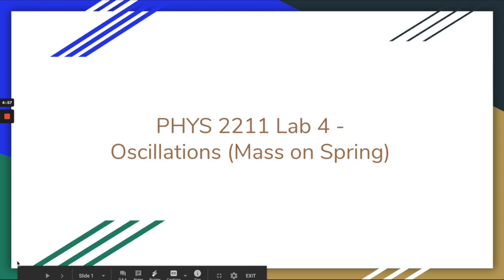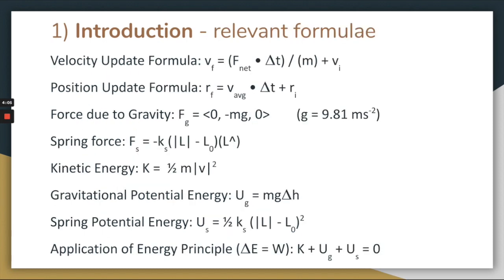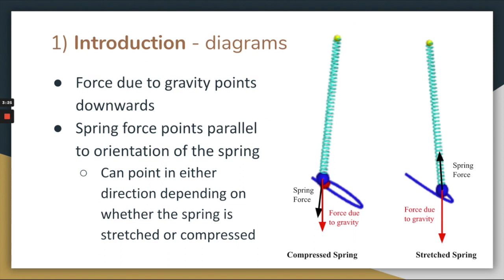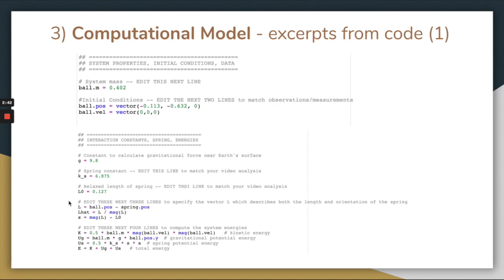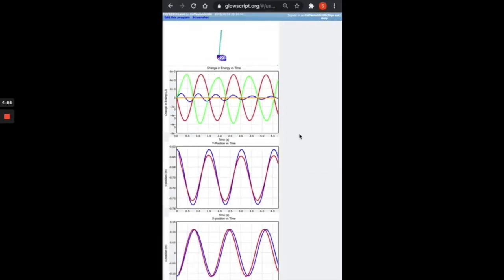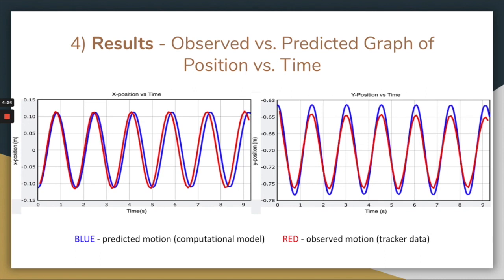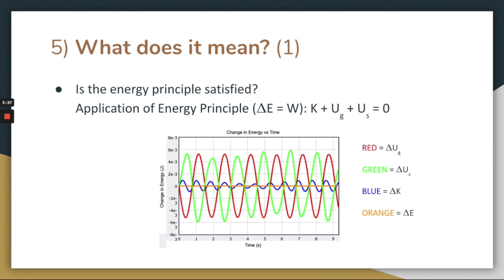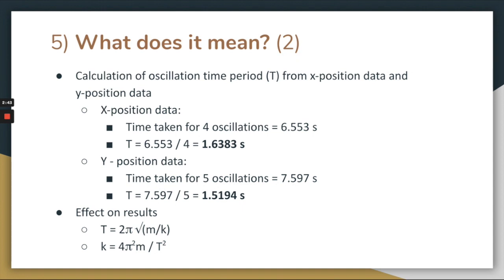Georgia Tech PHYS 2211 Lab 4 - Oscillations (Mass on Spring)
Video lab report submitted for PHYS 2211 at Georgia Institute of Technology.

Fall 2020